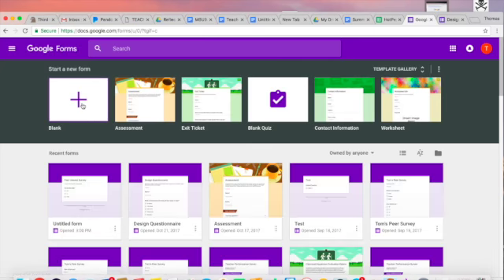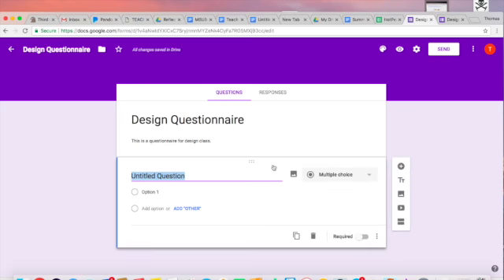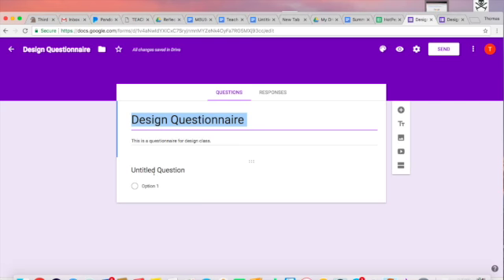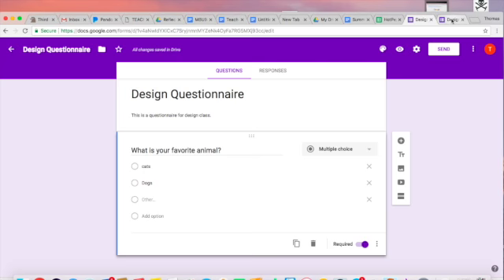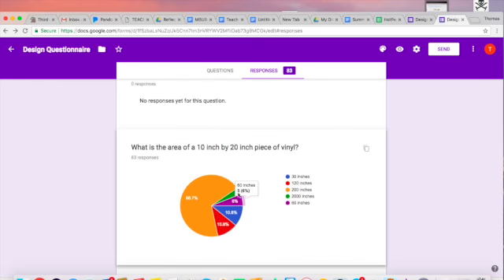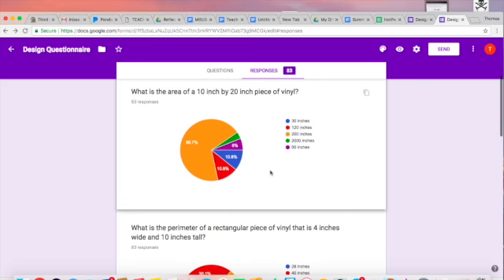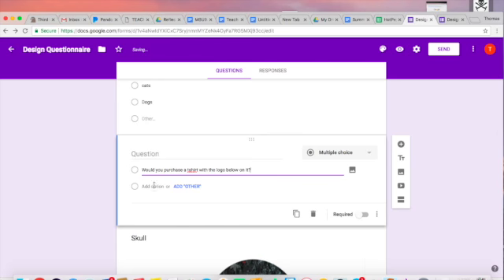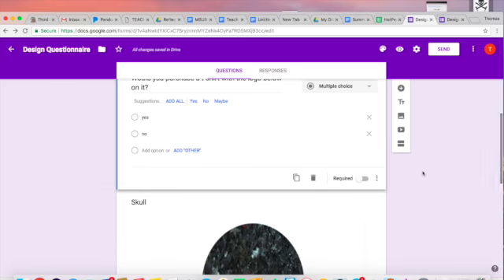Using Google Forms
This video is about Google Forms